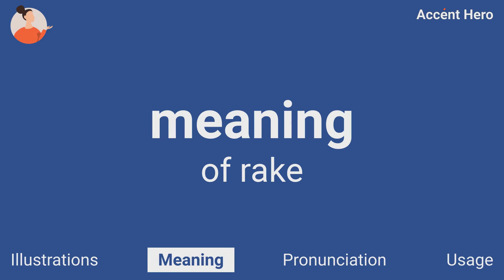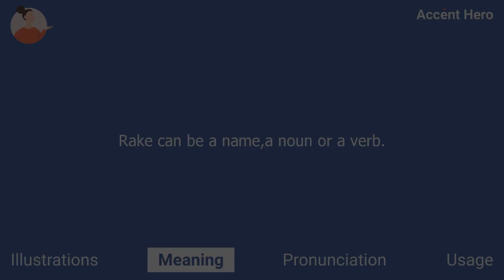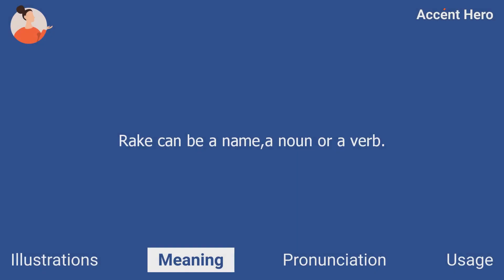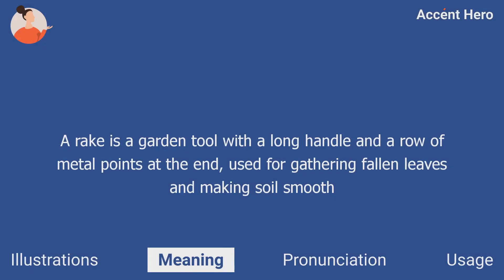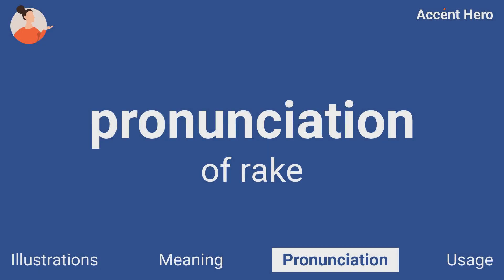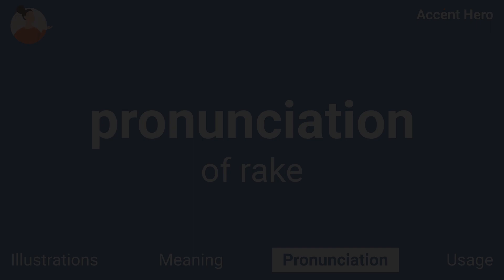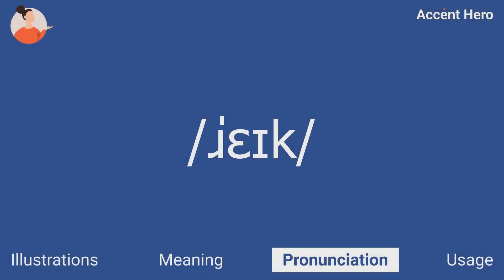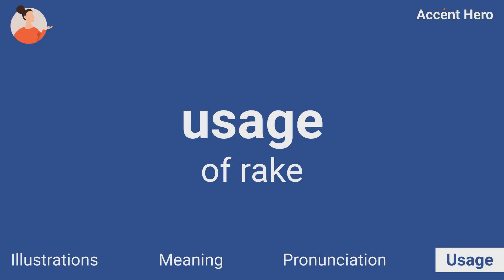RAKE - Meaning and Pronunciation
What rake means? How to pronounce rake?
This video explains the meaning of the word rake and provides examples of American English pronunciations by male and female speakers.

Chapters:
0:00 Intro
0:08 Illustrations
0:22 Meaning
0:49 Pronunciation
0:54 Native speaker use
1:01 Service Promotion

Definition of rake: A rake is a garden tool with a long handle and a row of metal points at the end, used for gathering fallen leaves and making soil smooth

IPA Transcription of rake: /ˈɹɛɪk/.

If you'd like to test your pronunciation of rake, check out Accent Hero's real-time pronunciation feedback tool: